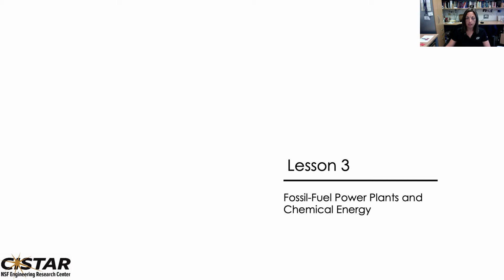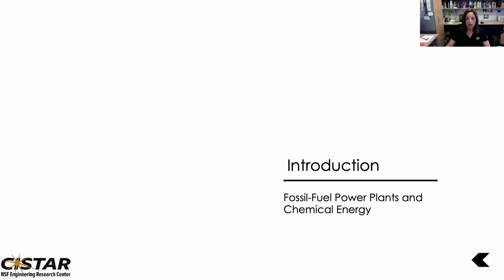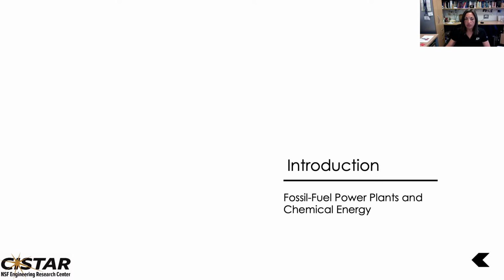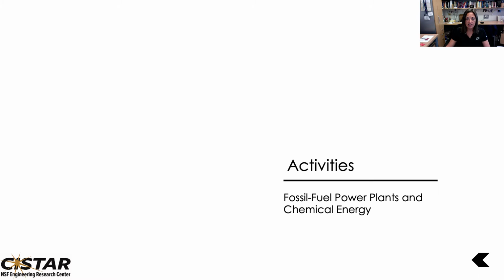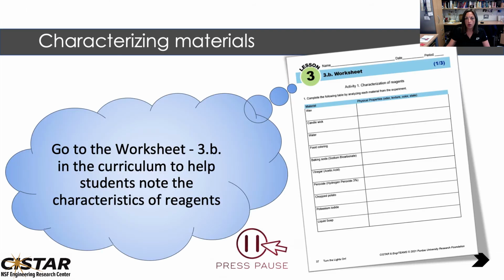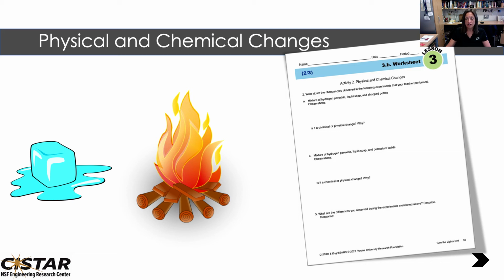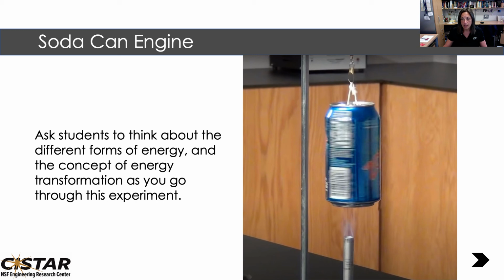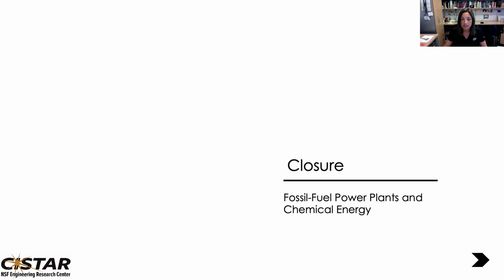Lesson 3 Turn the Lights On! PD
This is the Lesson 3 video for the the Turn the Lights On! curriculum

Table of Contents:

00:00 - Overview
01:04 - Introduction
03:53 - Activities
07:43 - Closure